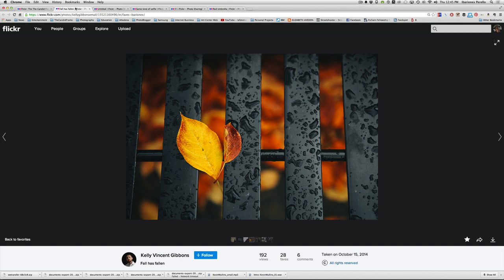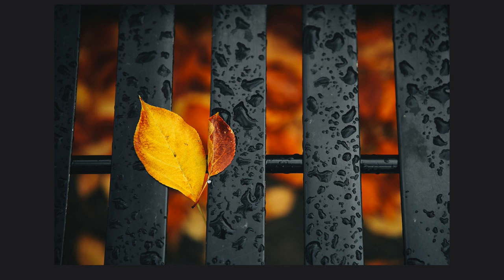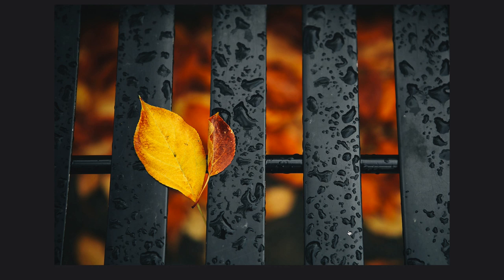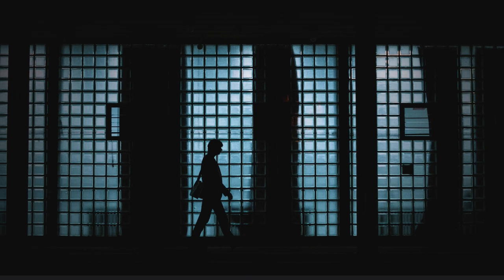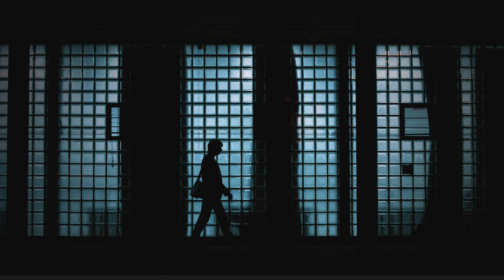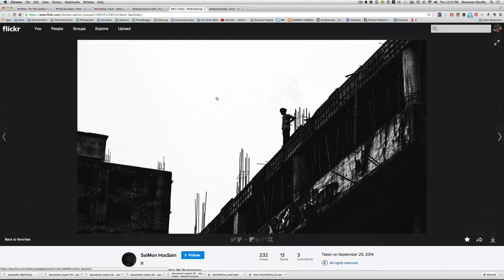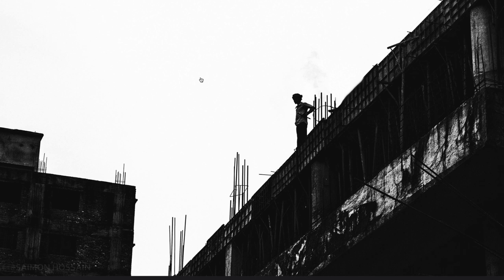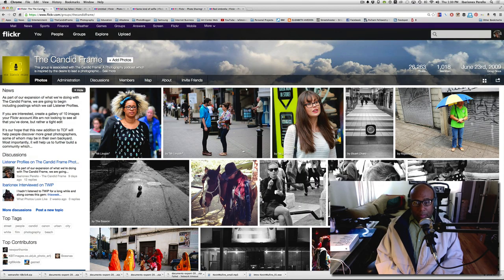Street Photography: Seeing Graphically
We talking about seeing scenes graphically and using line, shape and pattern to build a successful photograph.